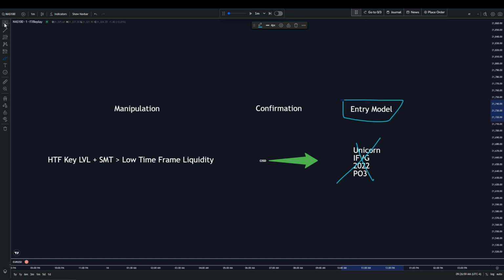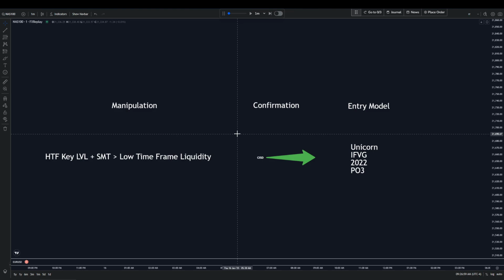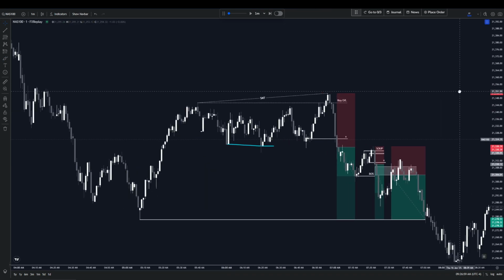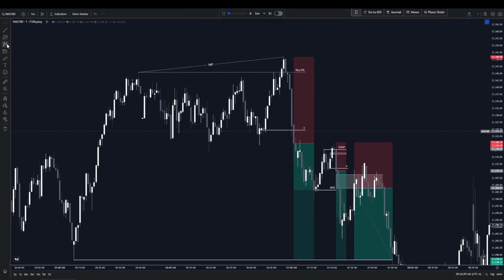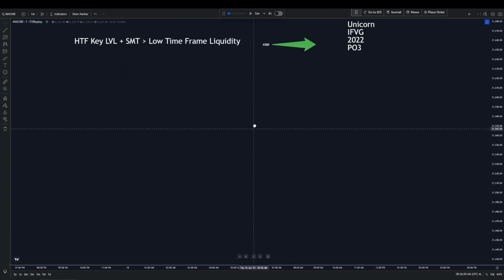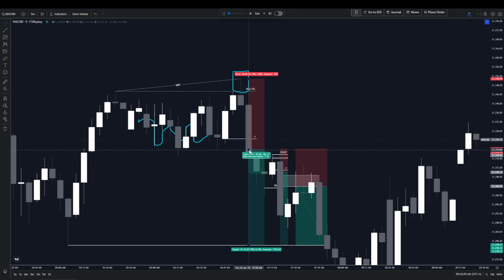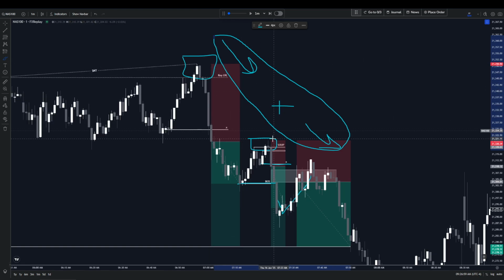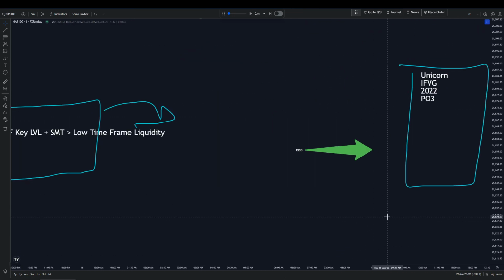How To Properly Trade *ANY* ICT Entry Model (Never Strategy Hop Again)